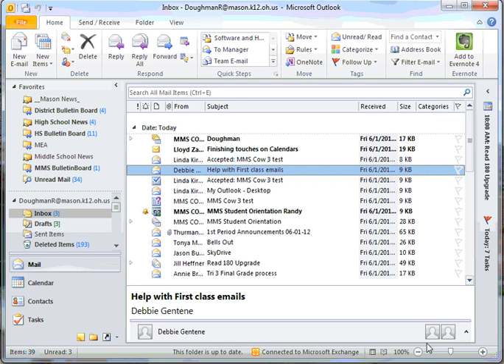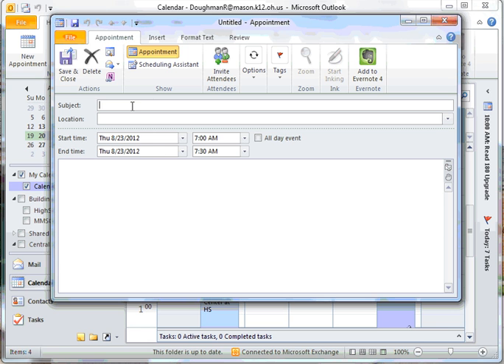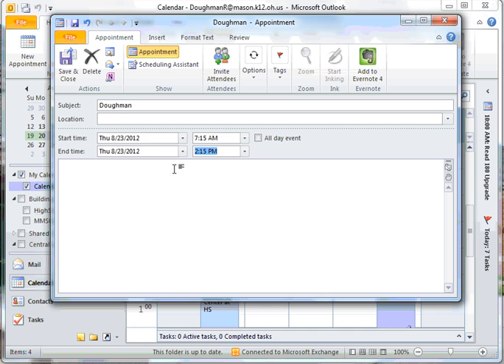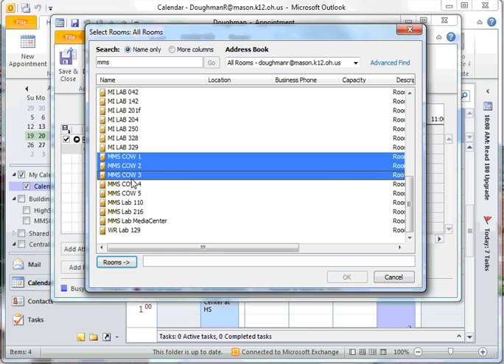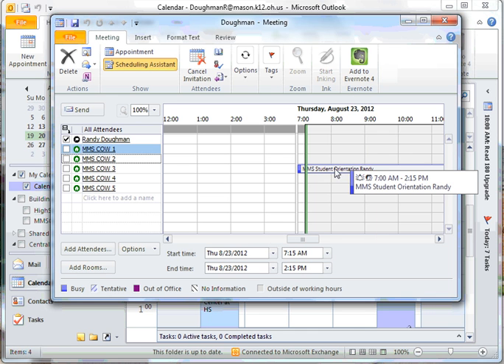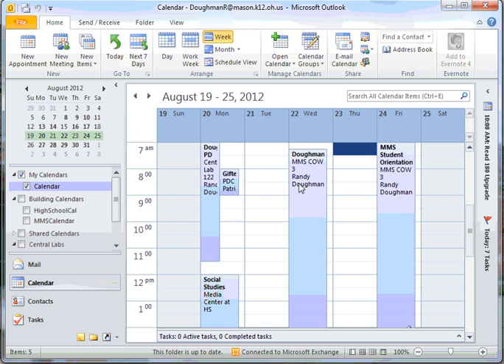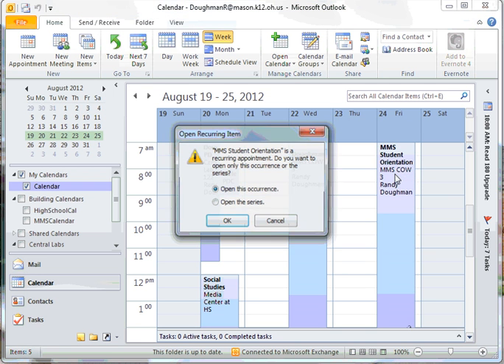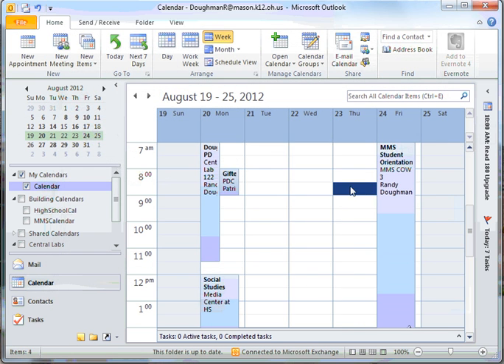Reserve MMS Cow using Desktop Outlook Application.wmv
Follow these directions to reserve a MMS COW using the Desktop Outlook Application